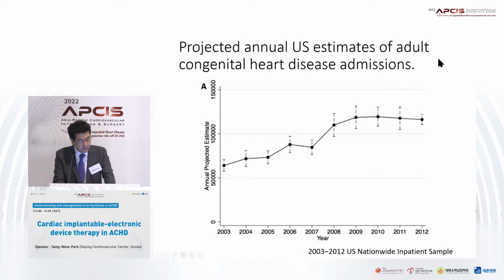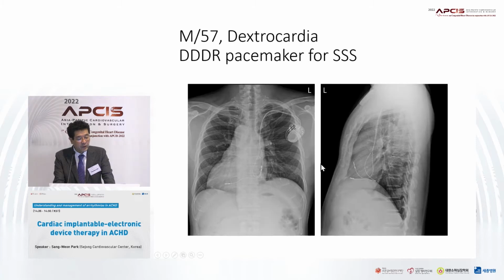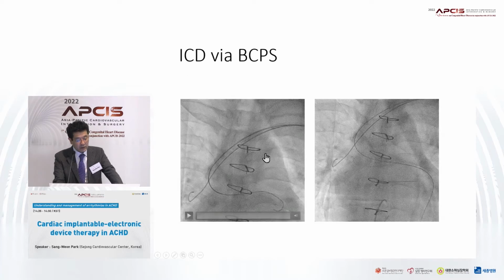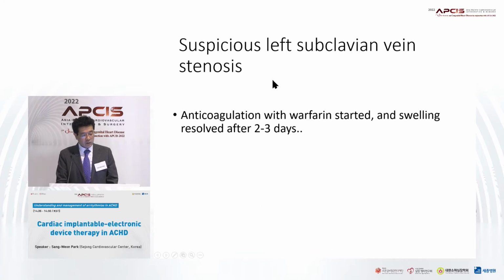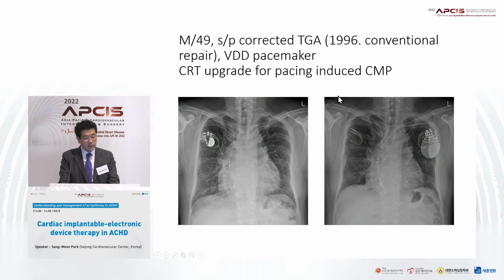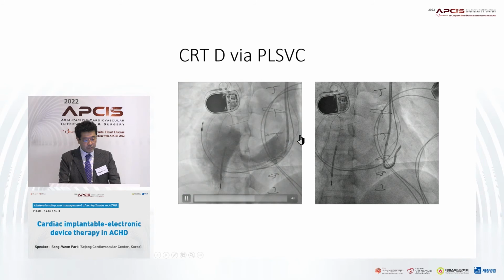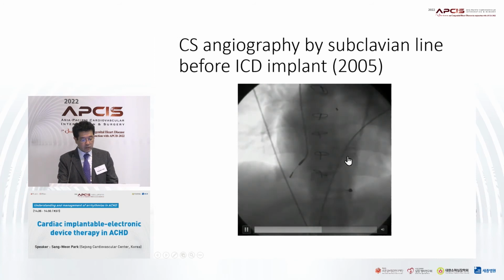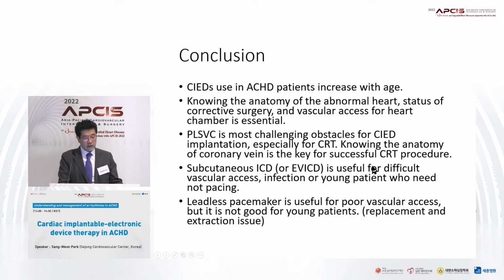Cardiac implantable-electronic device therapy in ACHD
APCIS 2022
Sang-Weon Park (Sejong Cardiovascular Center, Korea)